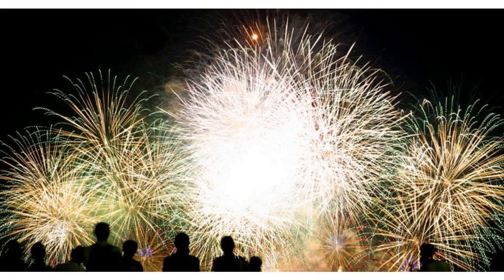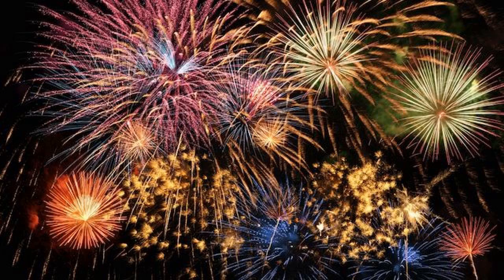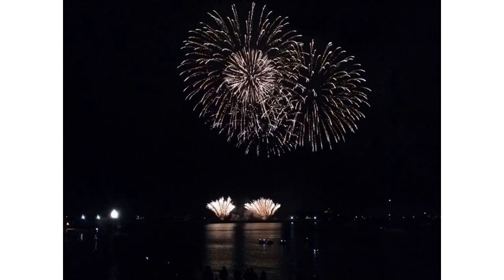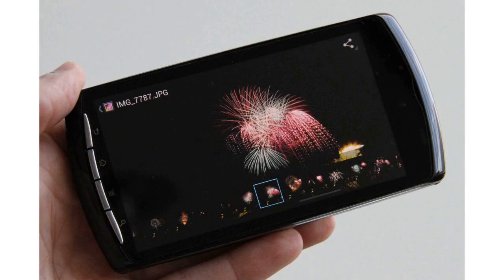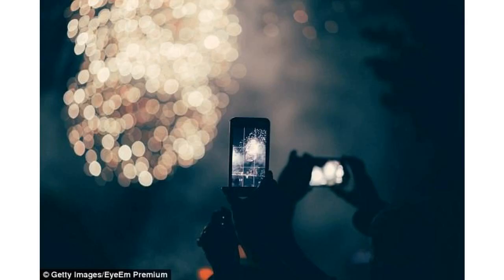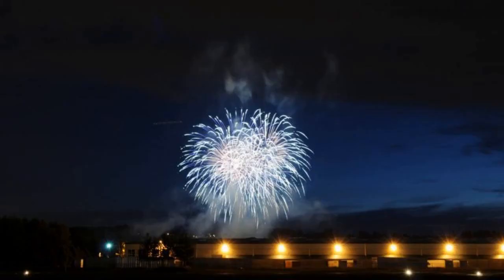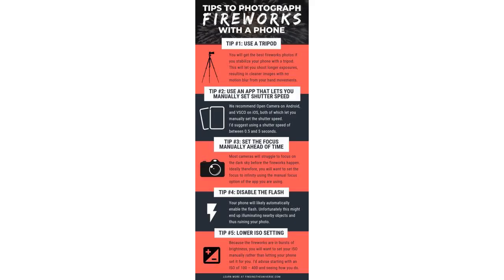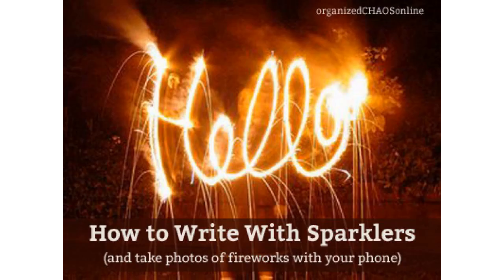How to Take Photos of Fireworks With Your Phone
Get first looks at dozens of products, plus in-depth reviews of the newest, the best, and the essential